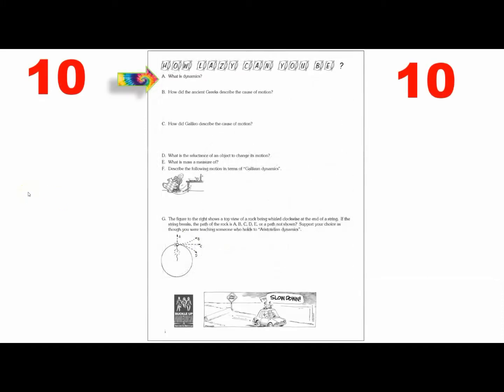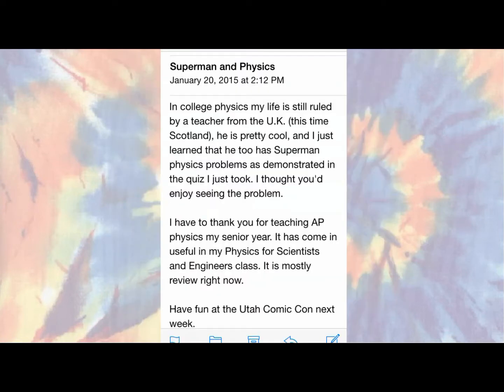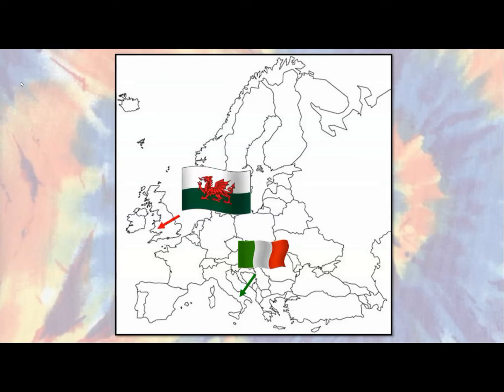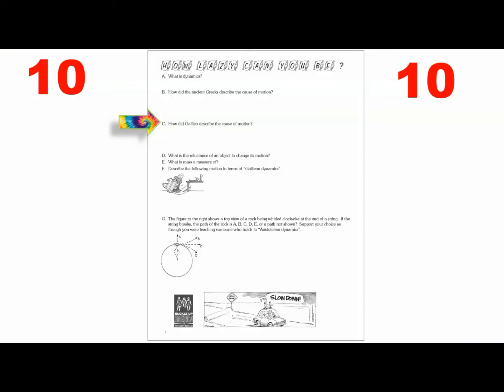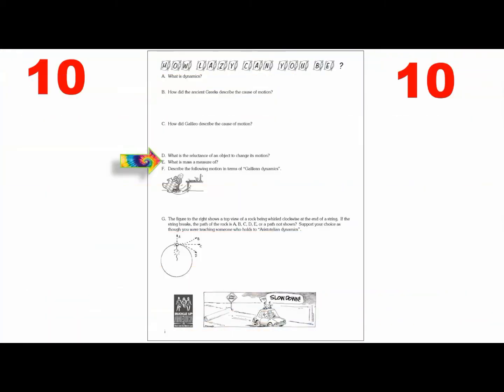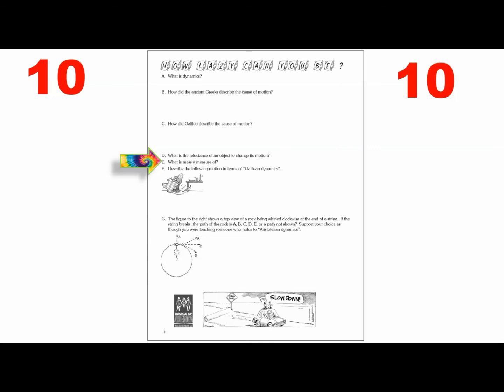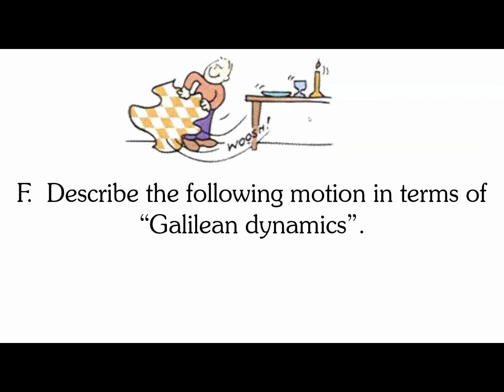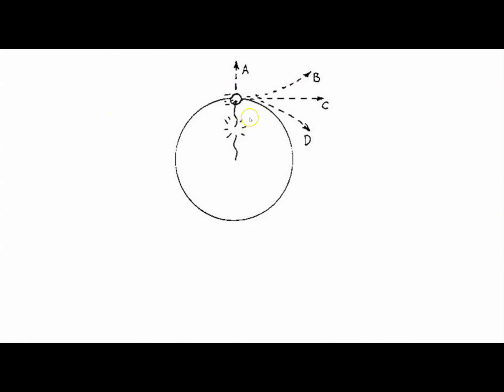A6. 4 How Lazy Can You Be? part 1 of 2